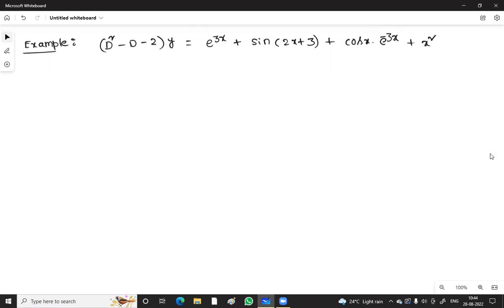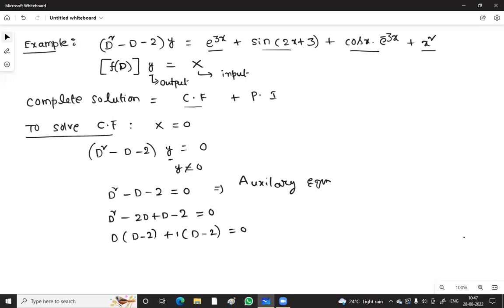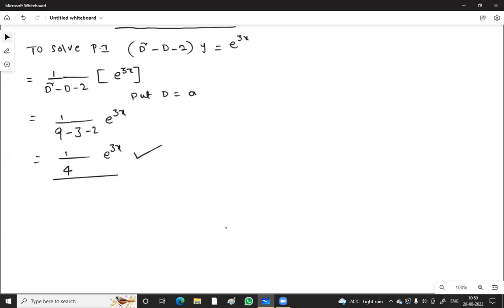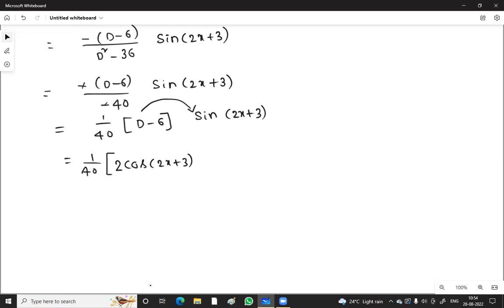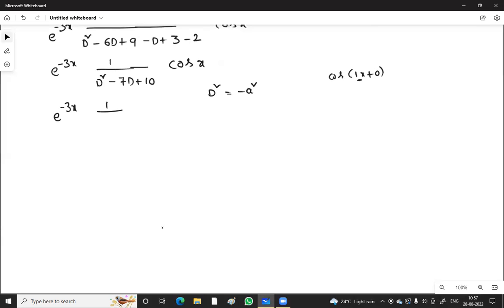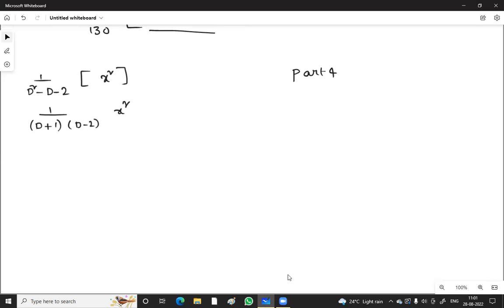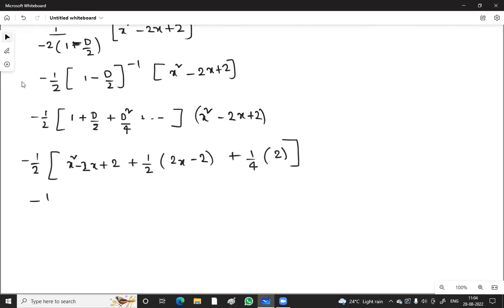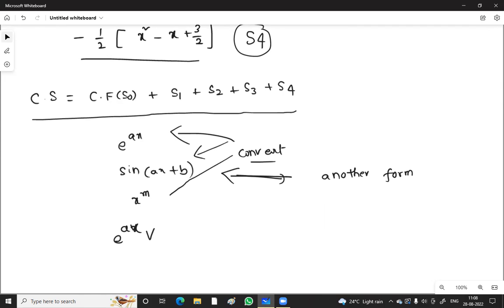Generalized Example for finding PI of higher order LDEs by AMMAJI RAO DUPPADA